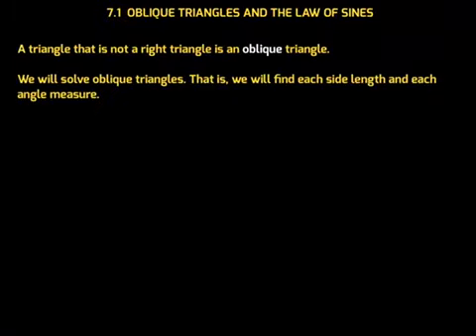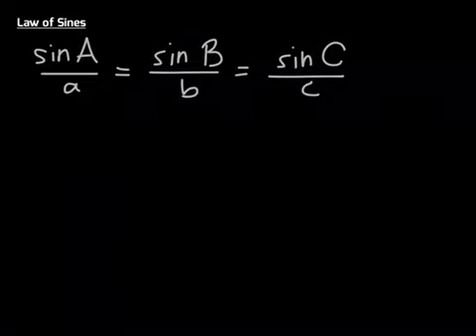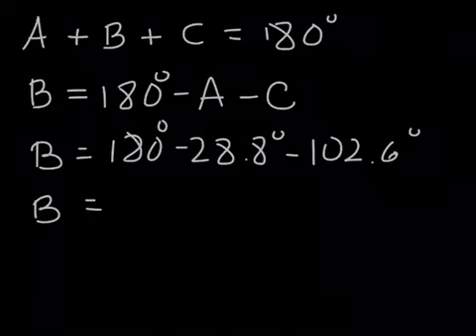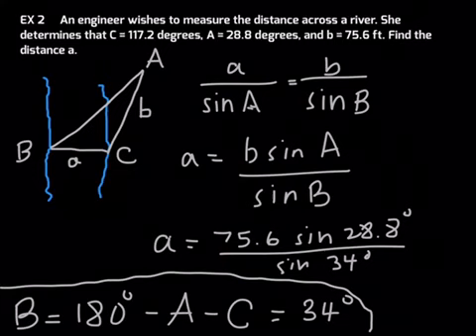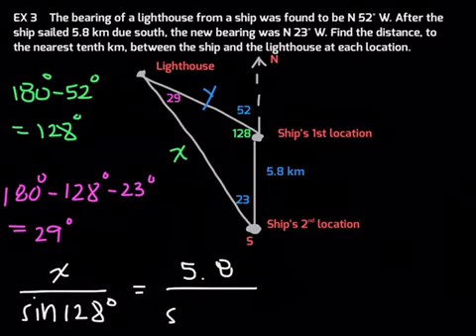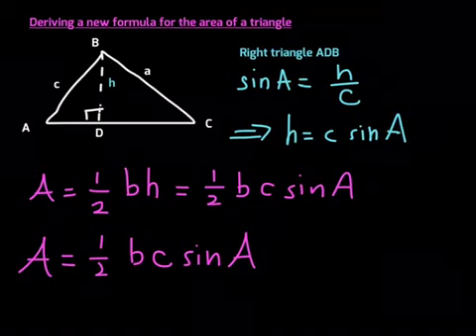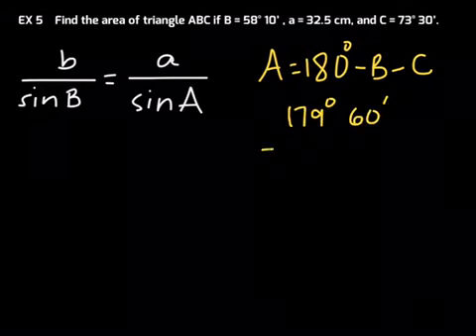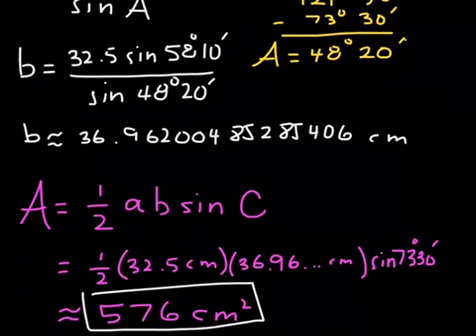Oblique Triangles and the Law of Sines | Trigonometry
Derive the law of sines and solve oblique triangles.